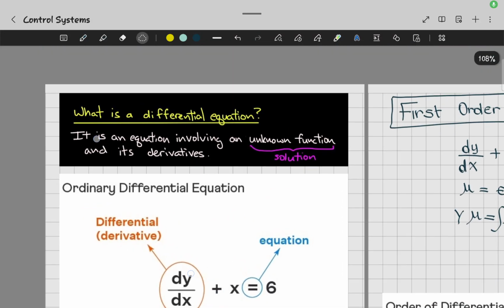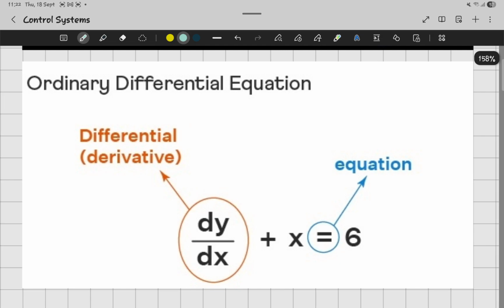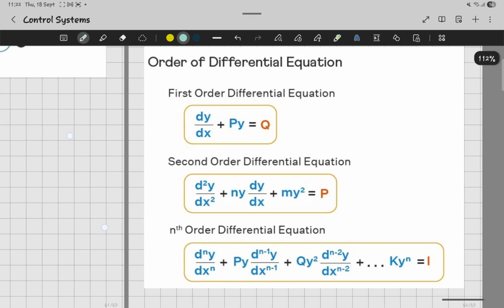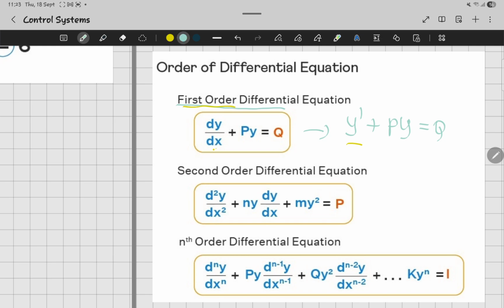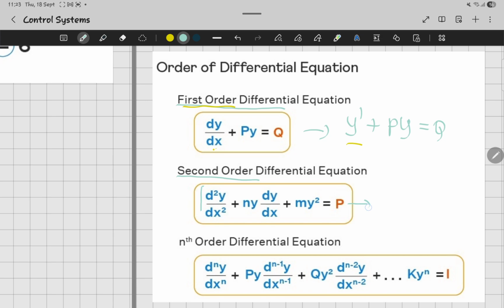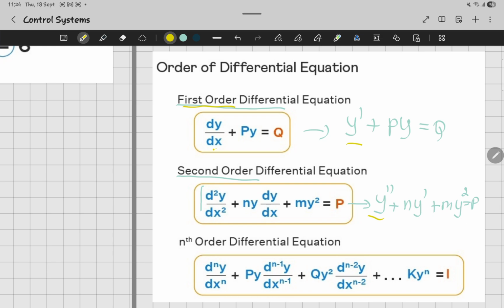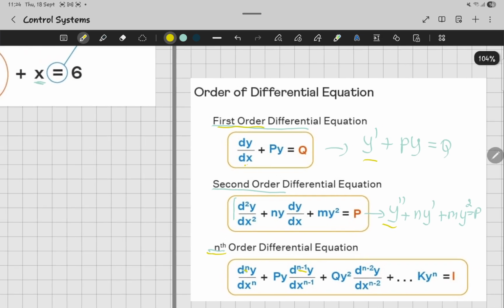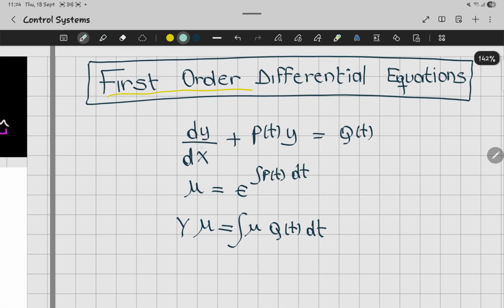Introduction to Differential Equations and First-Order Systems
This video provides an introduction to differential equations, explaining their definition and categories, including first order and second-order differential equations. It focuses on the fundamentals of solving first-order differential equations, particularly in the context of electrical circuits. The video also introduces the formula used for solving first-order equations and sets the stage for applying it in real-world problems.